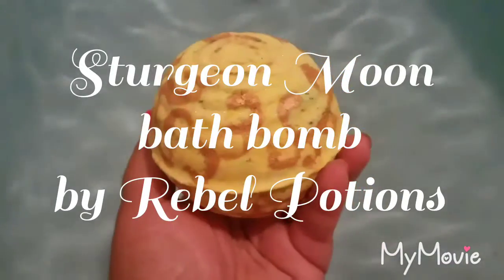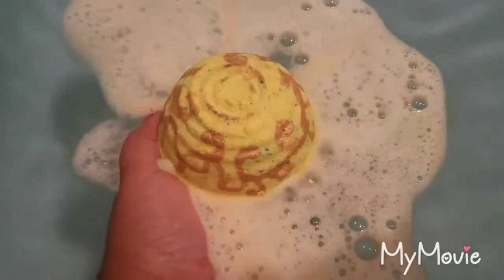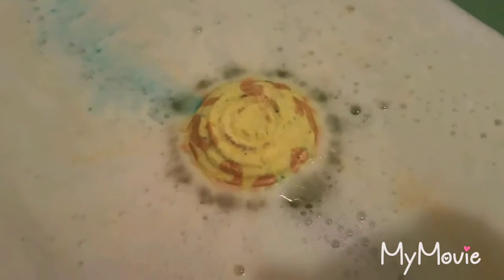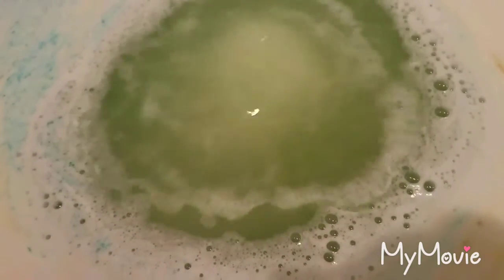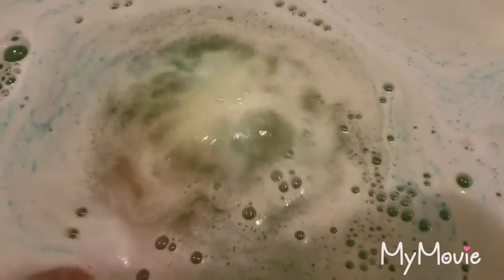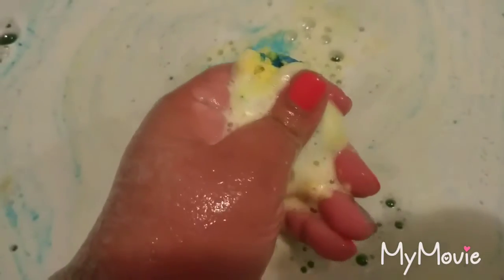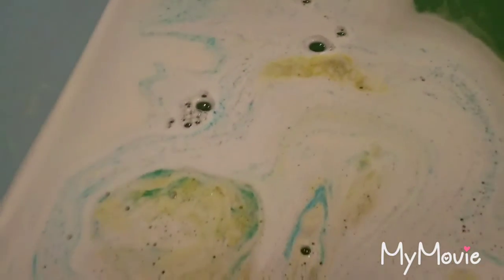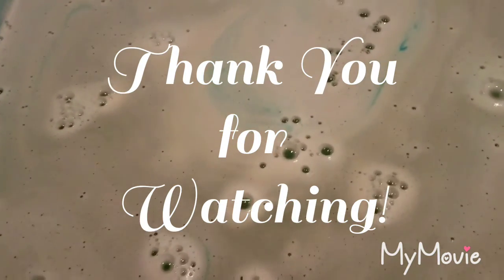Sturgeon Moon Bath Bomb demo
I was sent this bath bomb for reviewung purposes. All opinions shared are always my own.